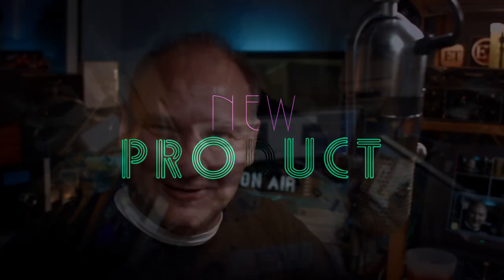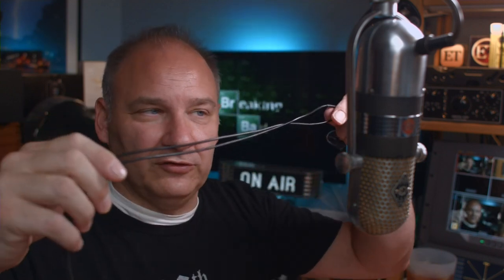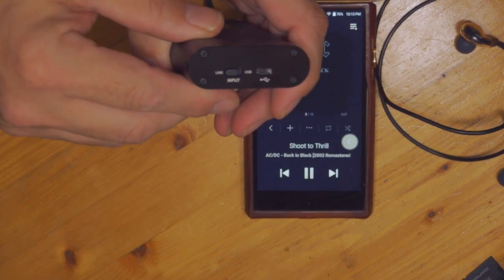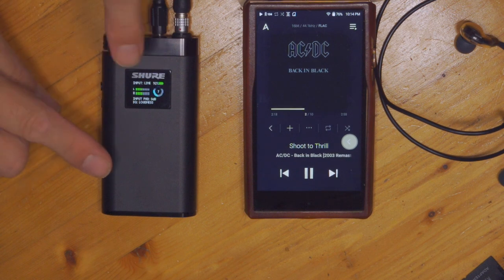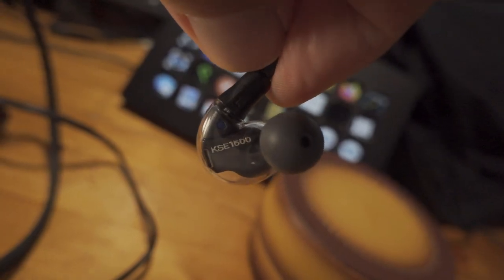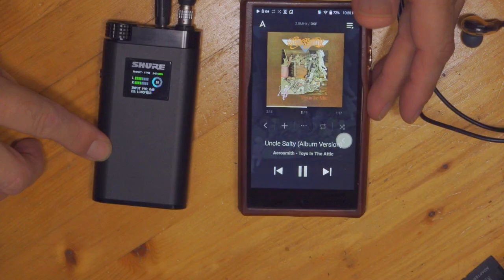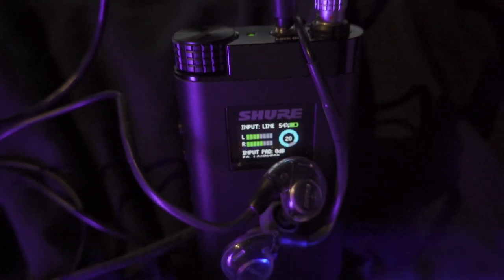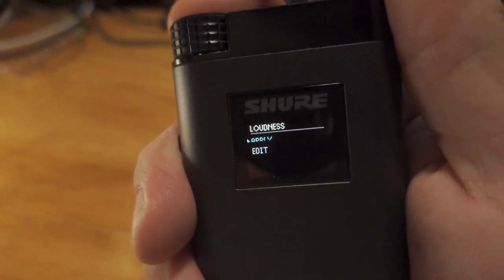Shure KSE-1500 Review Sound Check. Can a $3000 IEM designed 5-years ago impress?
Shure KSE-1500 Review: Sound Check

Idiot spends way too much money in pursuit of audio nirvana and YouTube clicks.

Courtesy:
Diana Krall "Isn't It Romantic"
(C) 2017 Verve Label Group, a Division of UMG Recordings, Inc.

STUDIO INFO:
Mic: RCA-77DX
Processor/Pre: Universal Audio LA-610 Mk II
Camera: Blackmagic Design Cinema Camera 2.6k
Lens: Canon Cine Prime 24mm
Lighting: Aputure 120D
Software: Blackmagic Design DaVinci Resolve
Hardware: Blackmagic Design Ultrastudio Mini 4k
Switcher: Blackmagic Design Television Studio HD
Computer: 12-Core Apple Mac Pro (2013)

Head-Fi Handle: reeltime